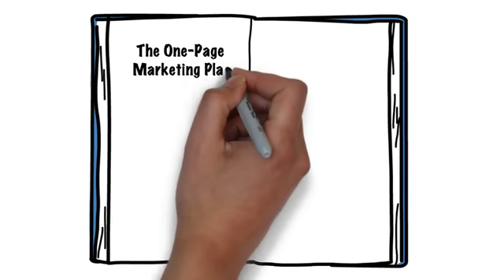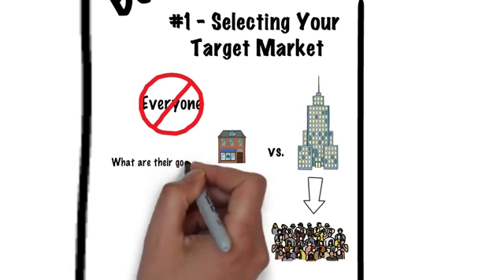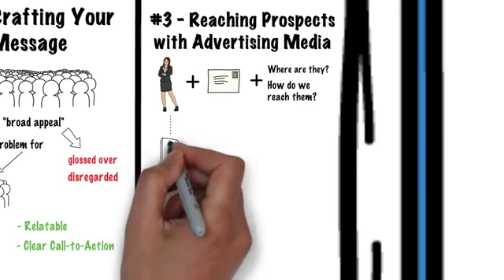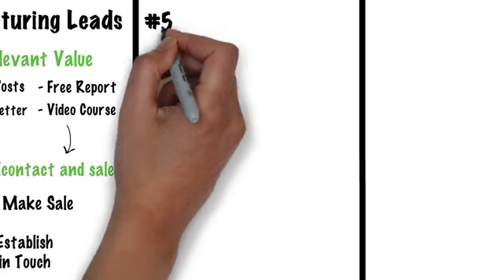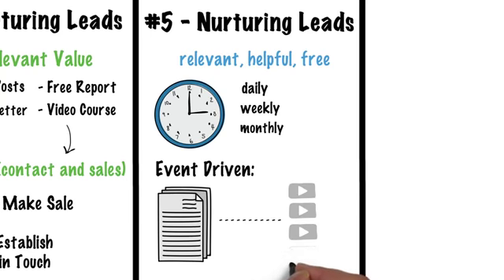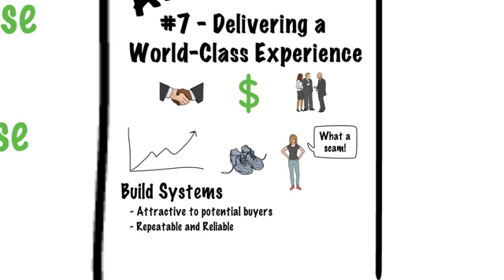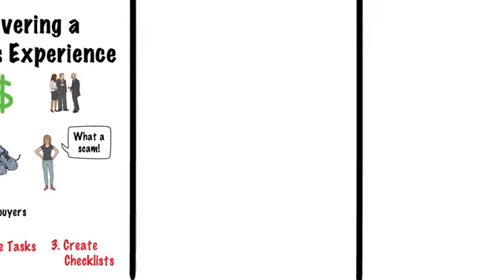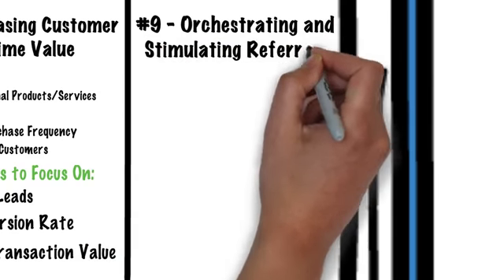DD The 1 Page Marketing Plan Summary Book by Allan Dib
Business, Marketing